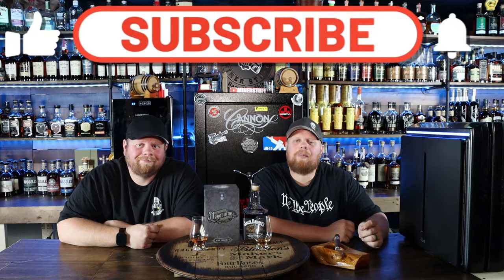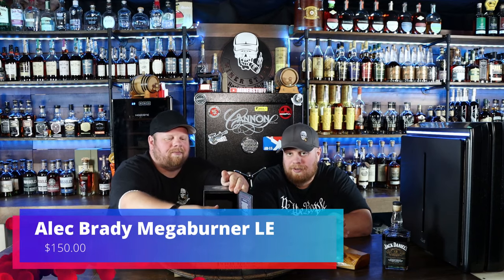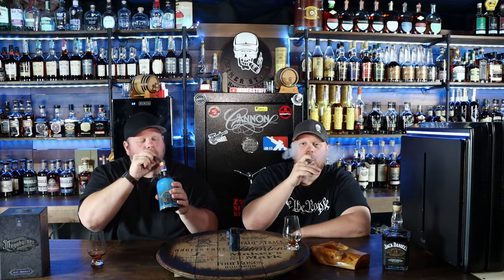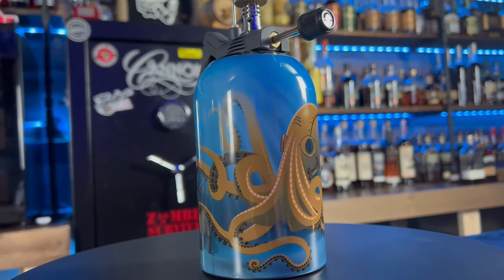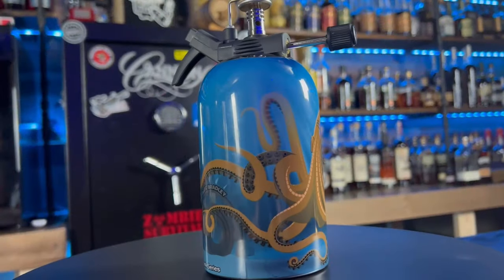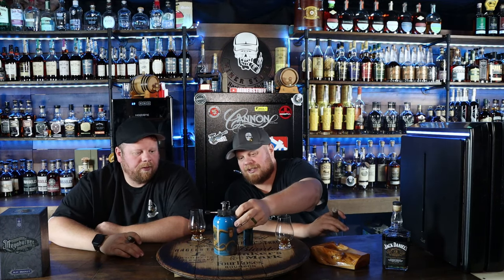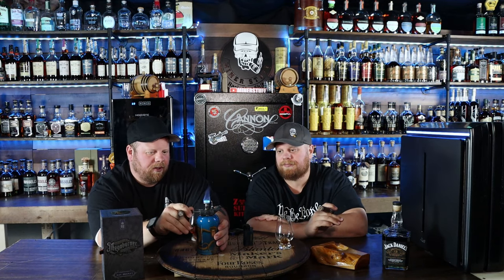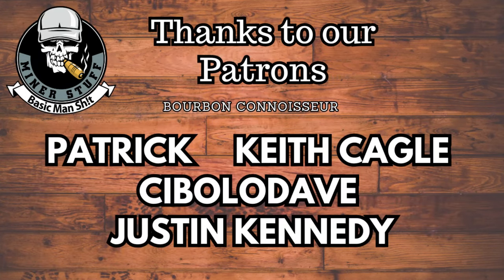IS THE ALEC BRADLEY MEGA BURNER THE BEST LIGHTER????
Hello Everyone,
Today we are reviewing the Alec Bradley Mega Burner. This is a great version of a table top lighter.